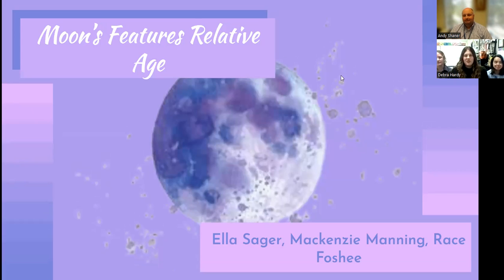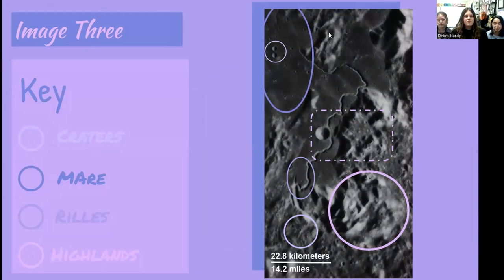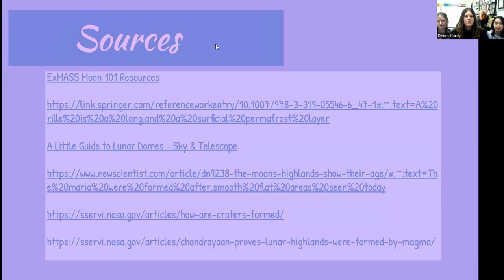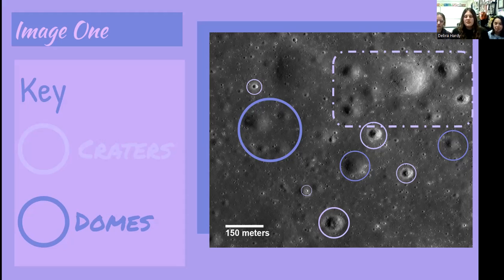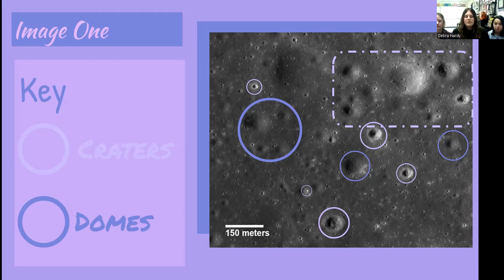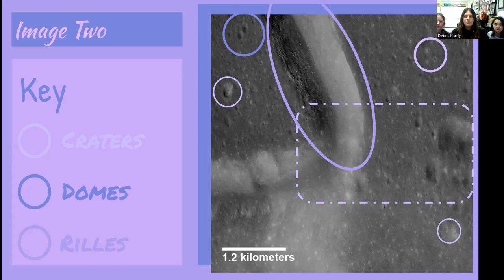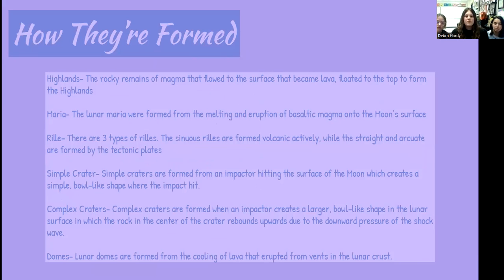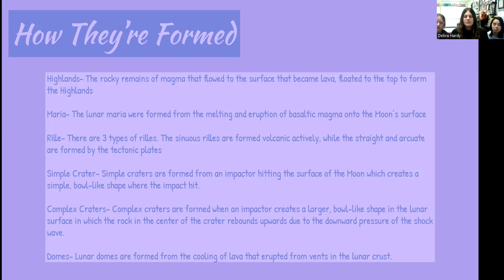Krum High School Moon 101 Presentation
High school students from Krum High School (Texas) give their Moon 101 presentation. These are the first presentations students gave as participants in the 2022–2023 Exploration of the Moon and Asteroids by Secondary Students (ExMASS) program. The ExMASS program is managed by the LPI's Center for Lunar Science and Exploration and funded by NASA's Solar System Exploration Virtual Institute.